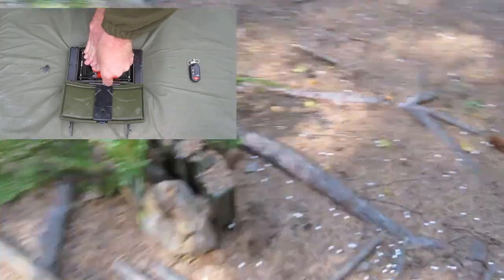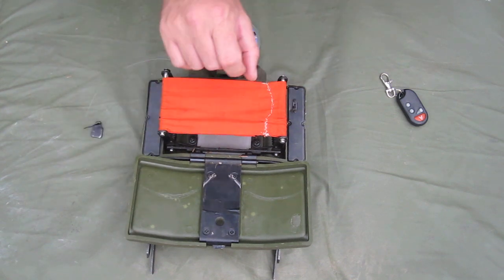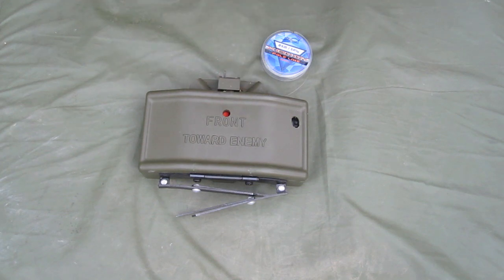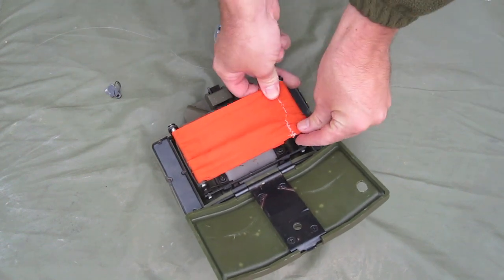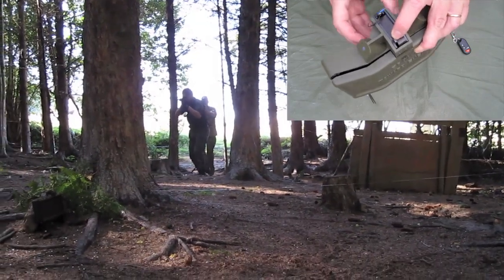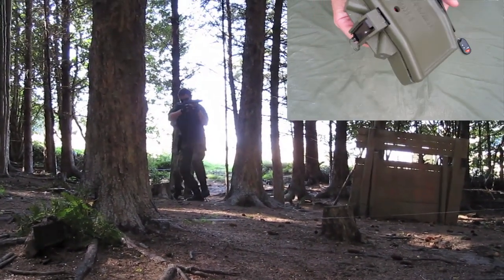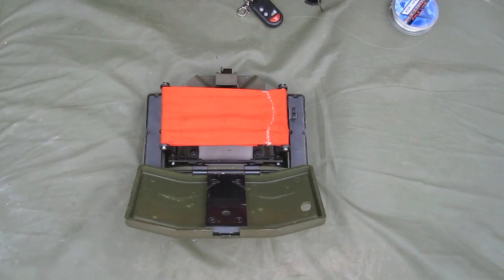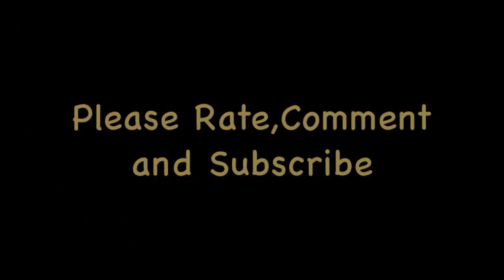Airsoft Review ACM Claymore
Short review of the ACM Claymore plus field footage